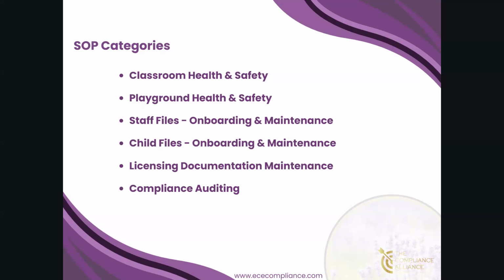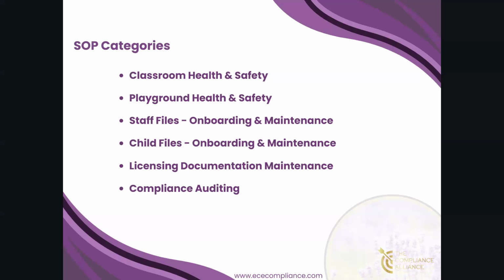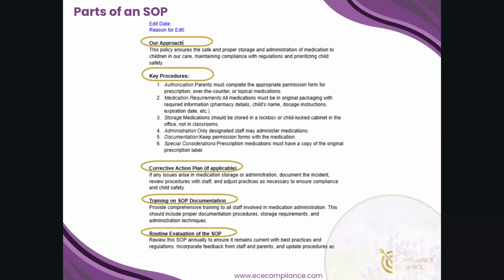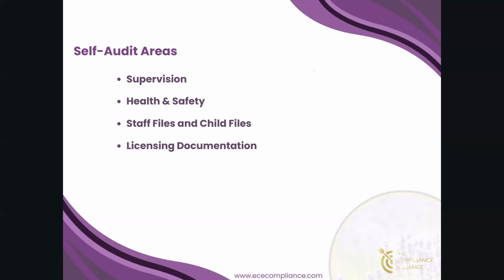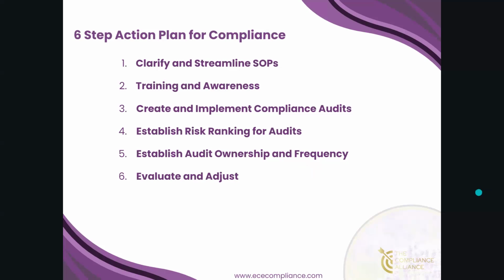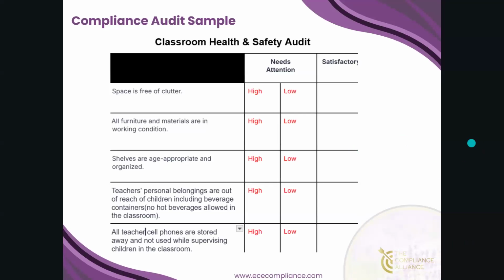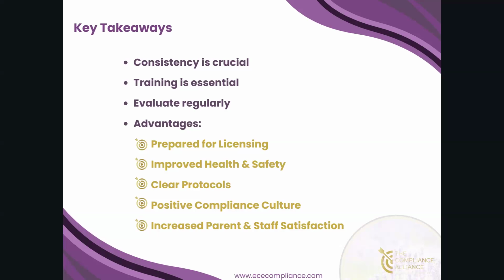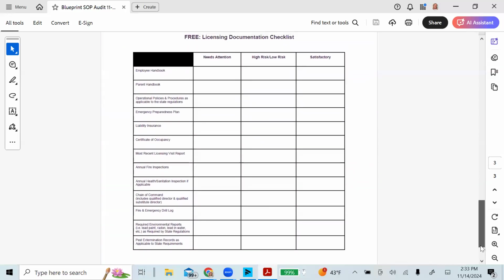Creating a Compliance Blueprint With Jessica Hobbs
Join Lynn Wenger and Jessica Hobbs as they dive into creating a compliance blueprint for educational organizations. Discover the essential components of standard operating procedures (SOPs) and learn how effective audits can enhance compliance and operational efficiency. Get ready for valuable insights to foster a culture of accountability and improve satisfaction among staff and parents.